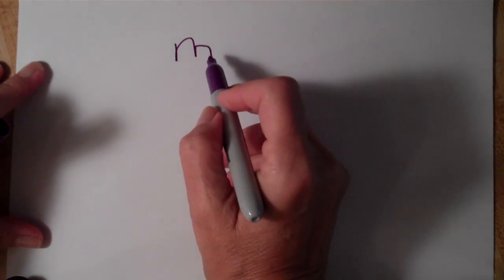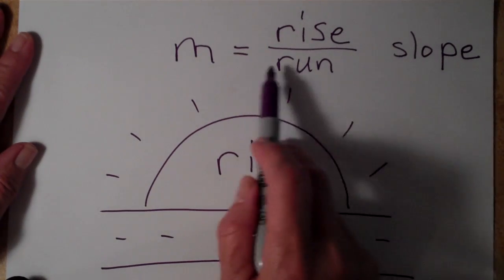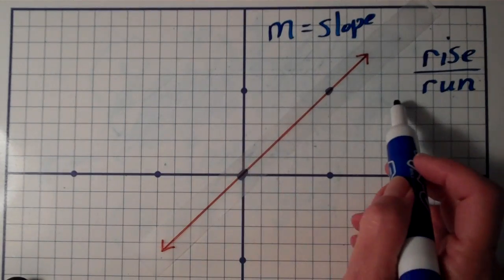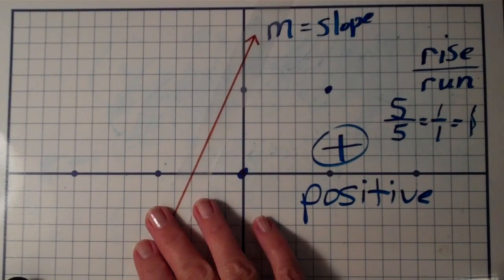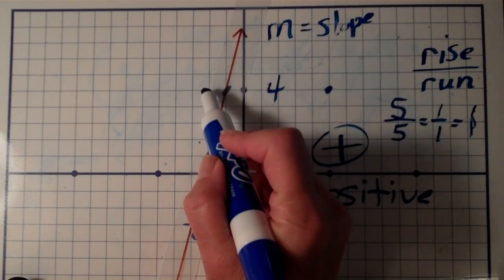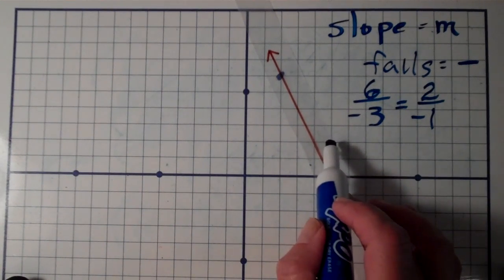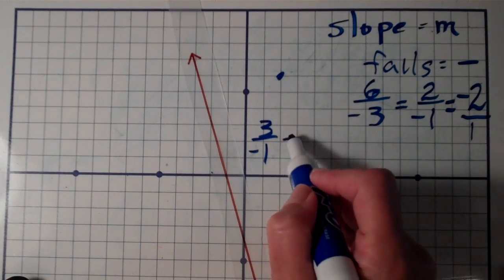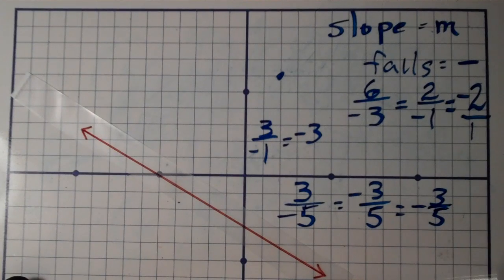Finding the slope of a line (Part 1) with dee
Finding the slope of a line (Part 1, positive and negative slopes) Hints to help, with dee downey pruett